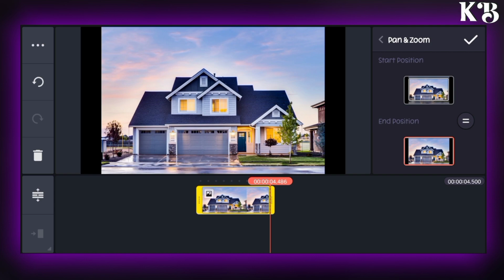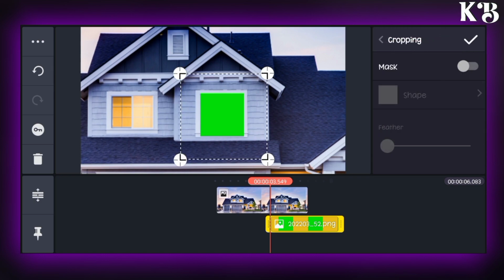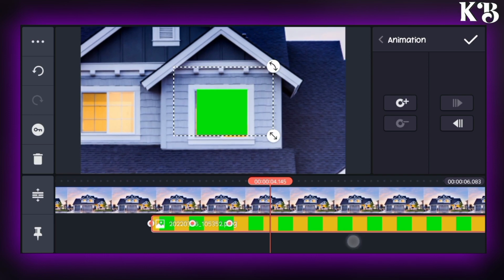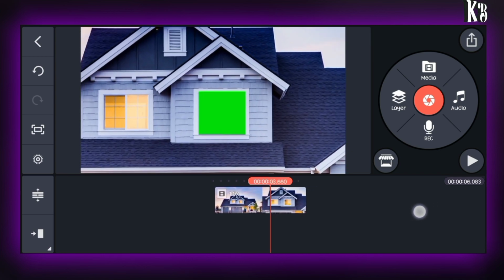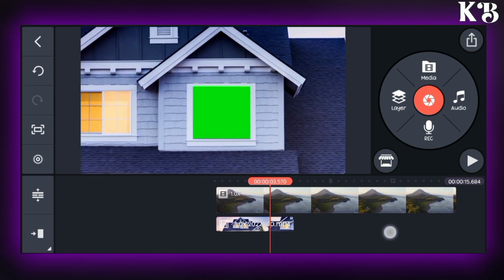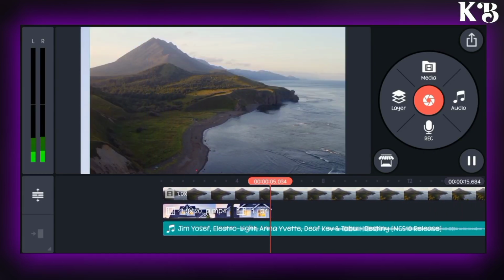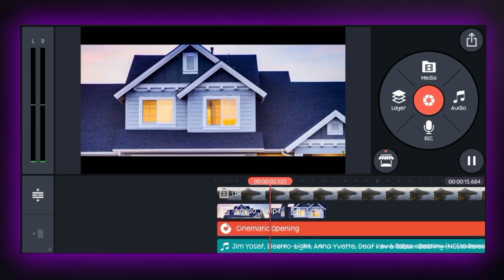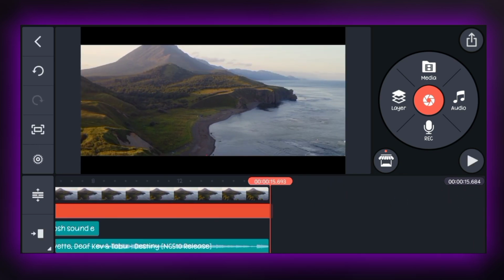Transition Through Window Tutorial 😱🔥- Transition Tutorial In Kinemaster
🔹Hey beautiful 🌹 People what's up? Welcome back to another video🎬.Today in this video we are going to learn transition through window in Kinemaster.You can do this transition through any geometrical shape that has a definite pattern.

similar video's 🤗